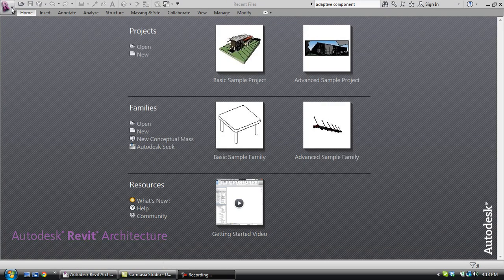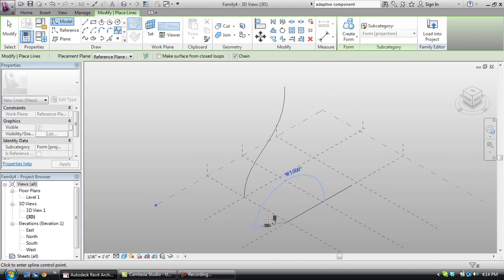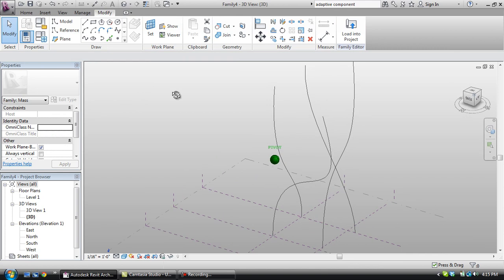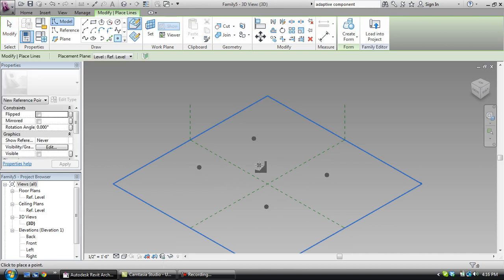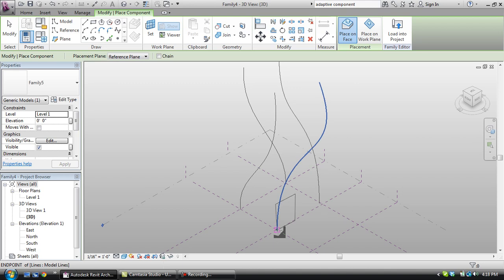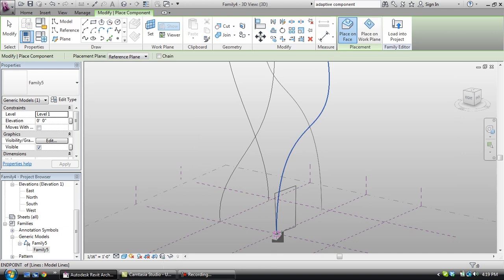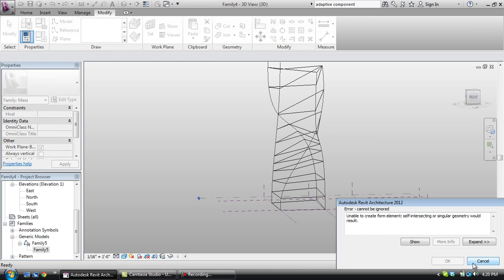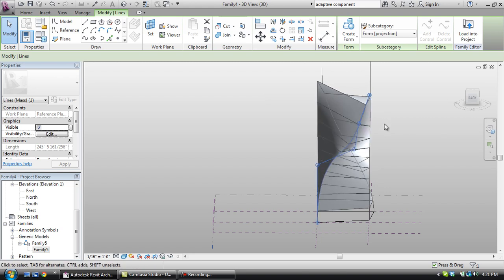Revit 2012 Adaptive Components Part 1 - Tower Massing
Short tutorial on how to use adaptive components for massing purposes